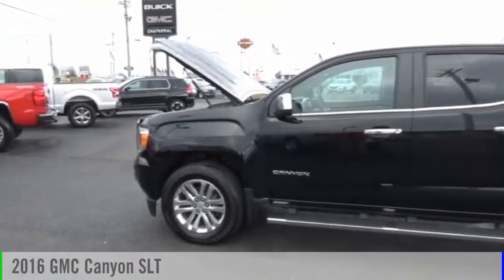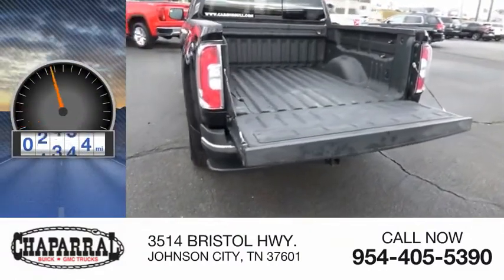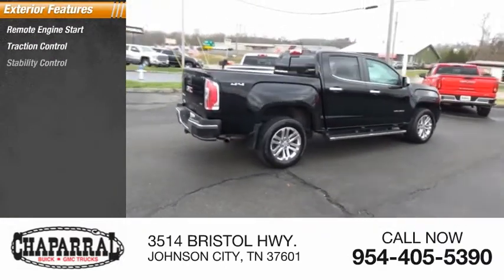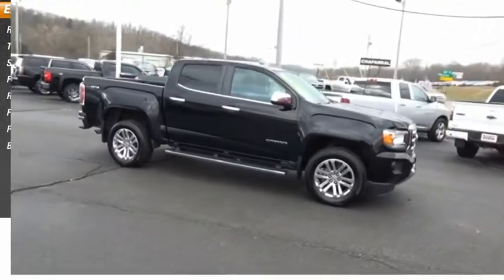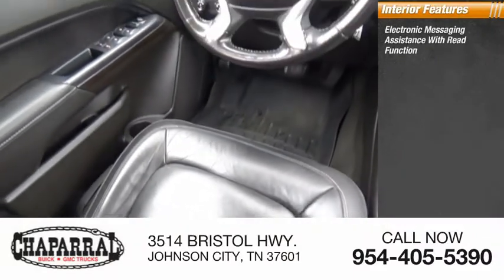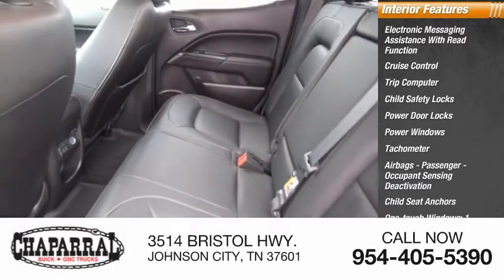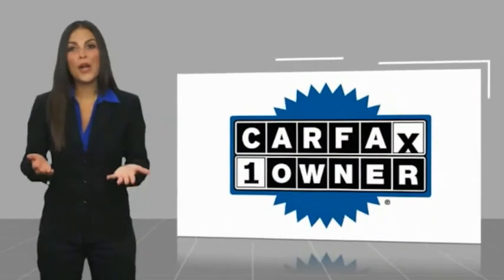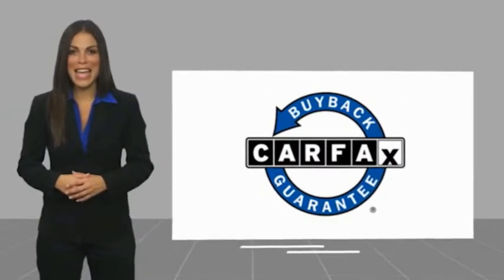2016 GMC Canyon M6114-M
2016 GMC Canyon SLT

CHAPARRAL
3514 BRISTOL HWY.

Take command of the road with this 2016 GMC Canyon. This is a superior vehicle at an affordable price! Come by CHAPARRAL in JOHNSON CITY today! This vehicle is equipped with many options. Power Door Locks. Power Windows. Short legs or long...doesn't make a difference in this car with a easy-to-adjust power drivers seat! Enjoy hours of music without commercials and fumbling for the next CD with the MP3 player you get in this Canyon. Good looking Alloy Wheels always make a vehicle look sharp. And this one does! Stay cool on those long summer road trips. Just switch the A/C on and escape the heat! Getting comfortable behind the wheel of this one is easy. It has a Tilt Steering Wheel. Got a long road trip planned Cruise Control can help keep your speed under control! Also included on this vehicle is a Rear Defroster!! Skip to the next track on your CD player with the Audio Controls on the Steering Wheel. Also includes a Drivers Airbag! No Garage...NO WORRIES...This one has Heated Seats to keep you warm. Comfortable Front Bucket Seats always make the drive go by quicker. Why reserve lounging only for your home...When you can be as comfortable in your car. It has Leather Seats! When planning you next trip. 'Plan' on using this Navigation System!! Technology just gets better. Back Up Camera is included on this one! Anti-Lock Brakes are a must have on vehicles that are safe..This on has ABS!